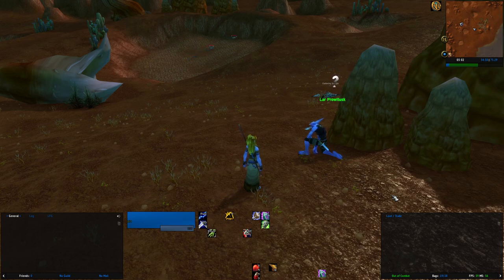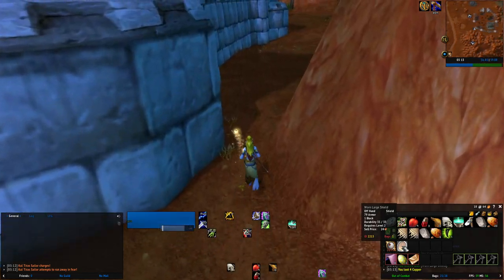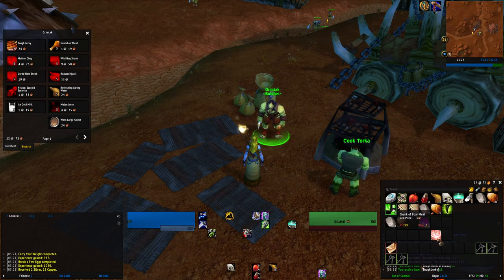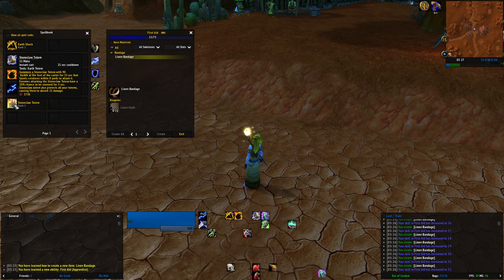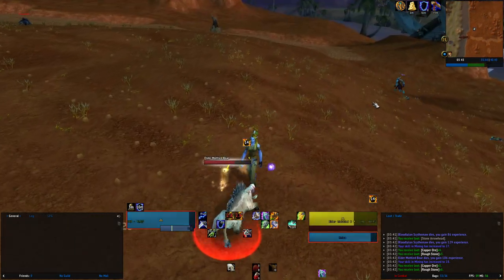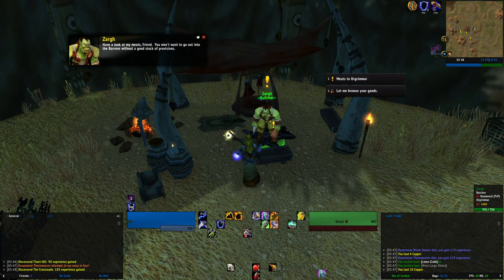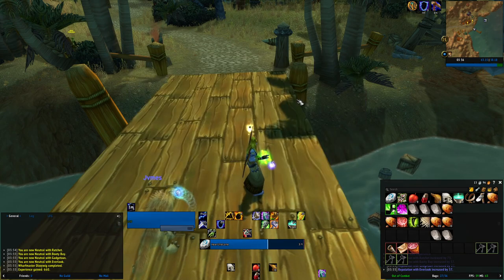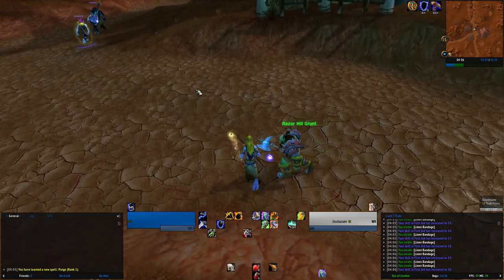Let's Play WoW Wrath Classic - Troll Shaman - Episode 3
Welcome to World of Warcraft!

➤ Wrath of the Lich King Classic
➤ Troll Shaman